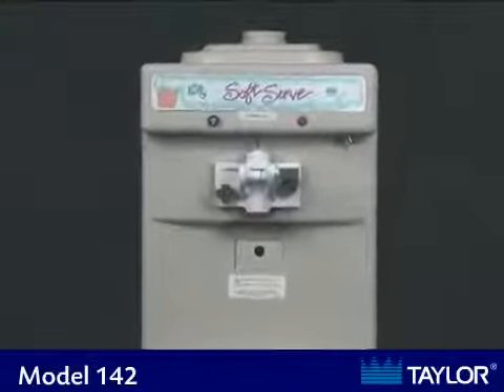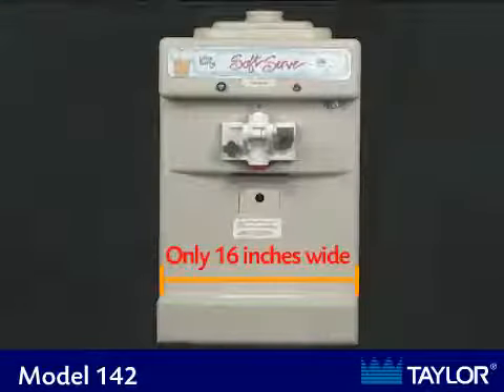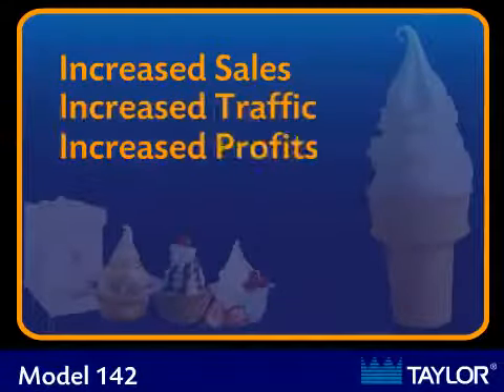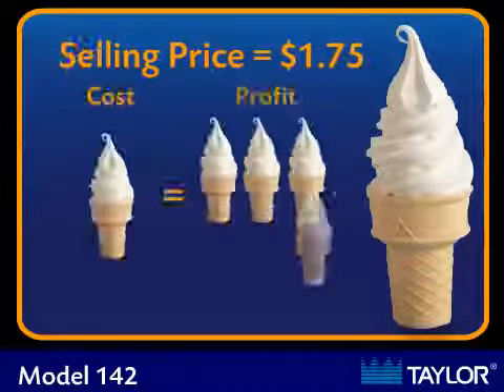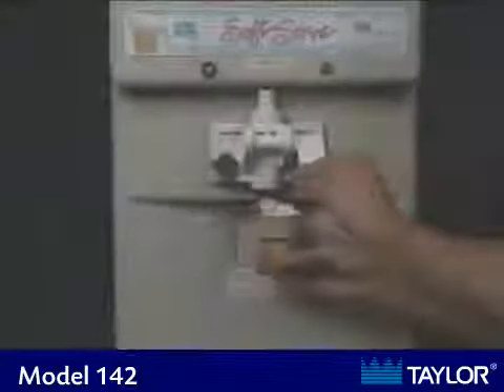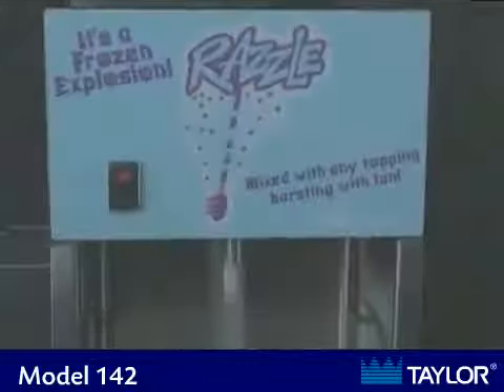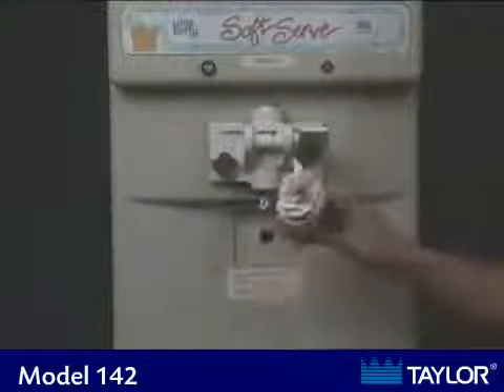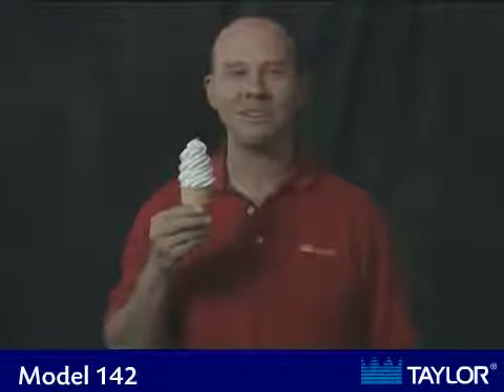Taylor Ice cream machines India 91-9899332022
Taylor Ice Cream Machine: INDIA DISTRIBUTOR
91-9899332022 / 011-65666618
Taylor ice cream machine price
142
Offer all the popular soft serve variations from low or non-fat
ice creams to custards, yogurt and sorbet.
Freezing Cylinder
One, 1.5 quart (1.4 liter).
Mix Hopper
One, 8 quart (7.6 liter). Refrigerated to maintain mix below 41ºF
(5ºC) in Auto and Standby modes.
Indicator Lights
The Mix Low light alerts the operator to add mix.
Precise temperature control automatically maintains high quality
soft serve products.
Standby
During long no-use periods, the standby feature maintains safe
product temperatures in the mix hopper and freezing cylinder.
Merchandising
Yogurt and Soft Serve magnetic decals with a set of 16 flavor pads.

Taylor 161 price in india dealer
ice creams to custard, yogurt and sorbet. Serve two
separate soft serve flavors, or an equal combination of both
in a twist.
Freezing Cylinder
Two, 1.5 quart (1.4 liter).
Mix Hopper
Two, 8 quart (7.6 liter). Separate hopper refrigeration (SHR)
maintains mix below 41ºF (5ºC) in Auto and Standby modes.
Indicator Lights
Mix Low light alerts the operator to add mix.
Electronic Controls
Finished product quality is monitored by SoftechTM controls that
measure viscosity.
Standby
Air Filter
Easily removable, cleanable air filter helps keep condenser clean for
optimal refrigeration system performance.

Serve homemade, low or medium overrun ice cream, gelato,
sorbet or Italian ice. Fruits, candies and nuts can be folded
in as product is being drawn into your container. Product
may be ejected at temperatures low enough for serving,
depending on mix formulation, flavorings and overrun
desired.
The Taylor Company is a worldwide manufacturer of foodservice equipment